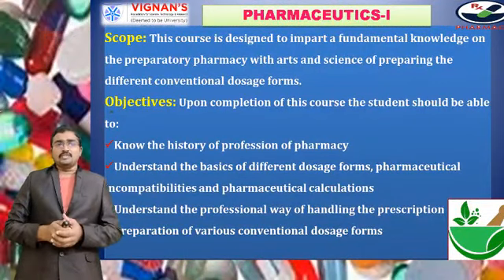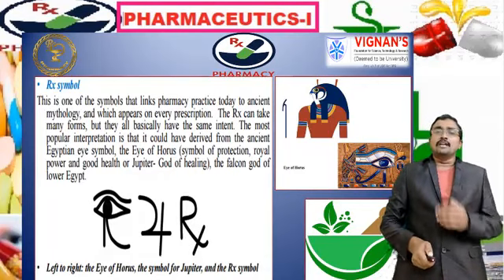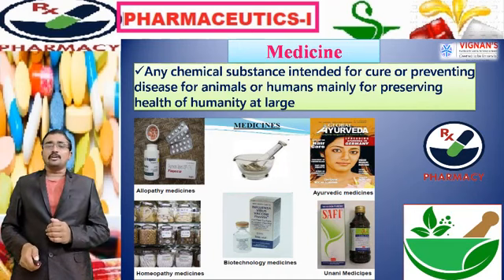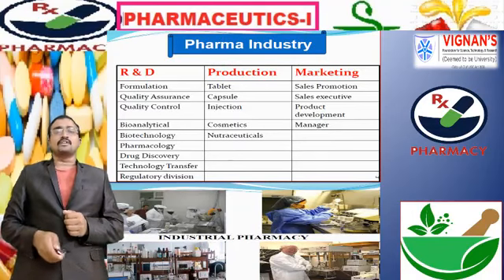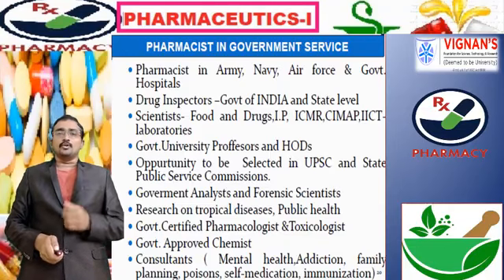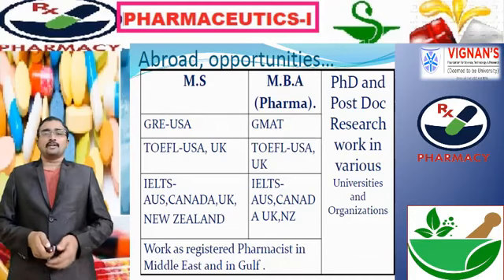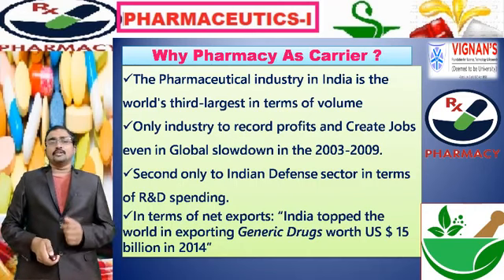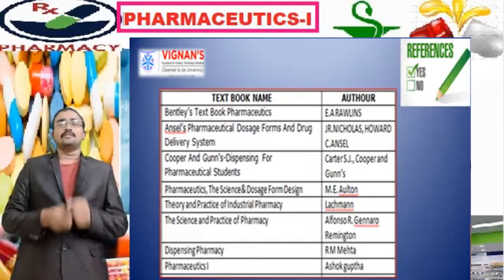UNIT-I-LESSON 1। Pharmaceutics Introduction,Scope of pharmacy profession